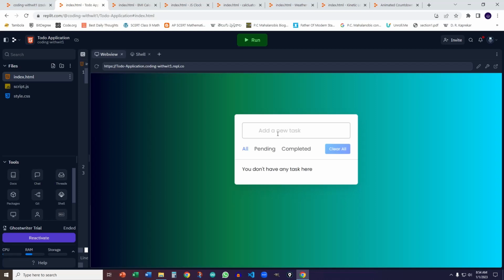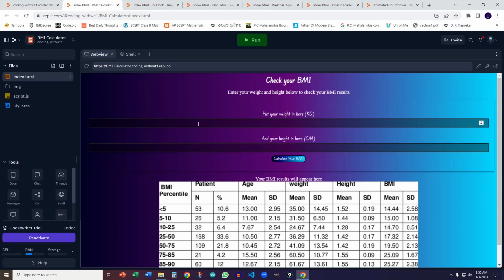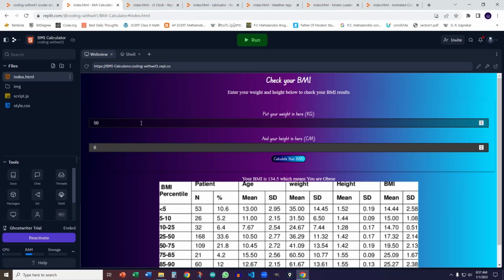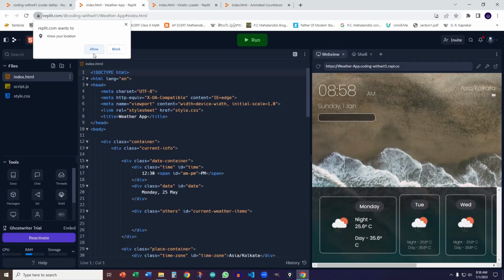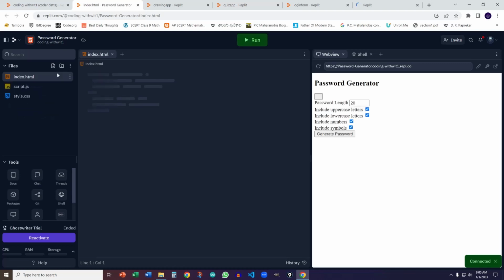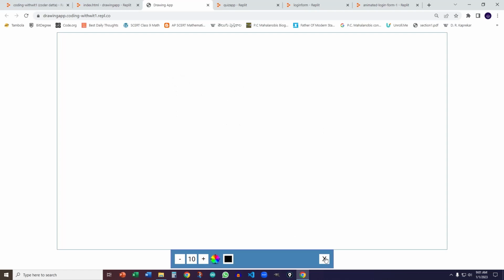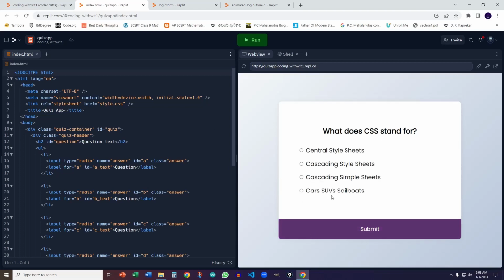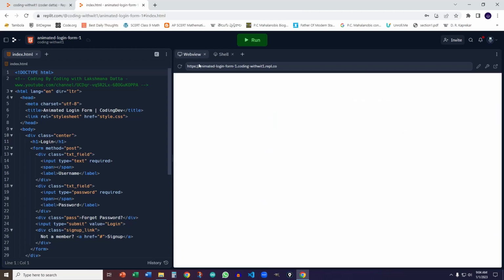12 Best ideas for web development for beginners